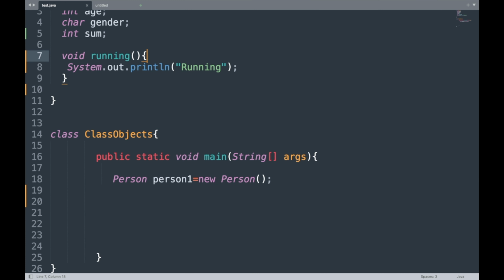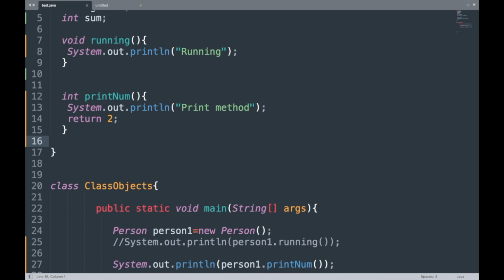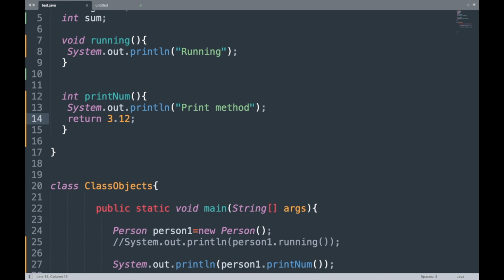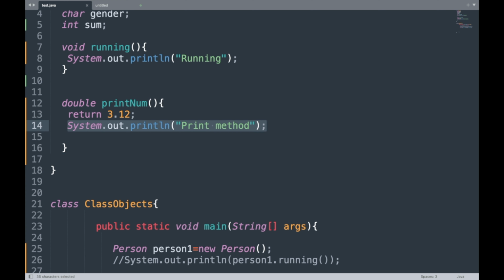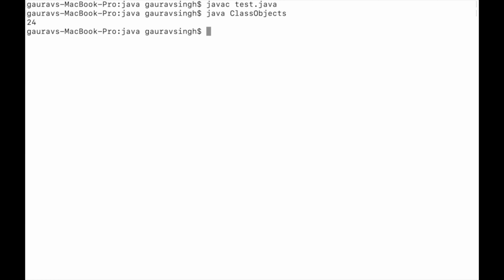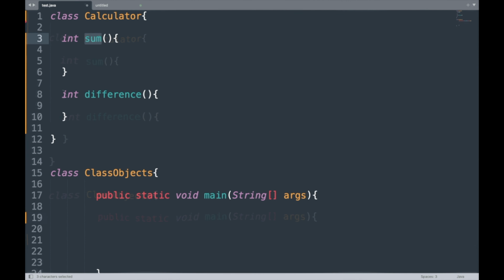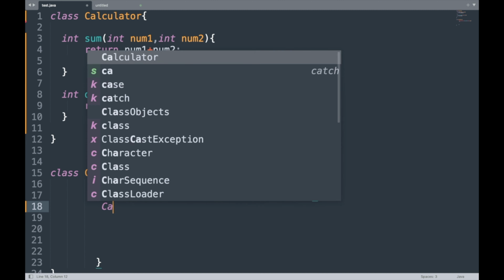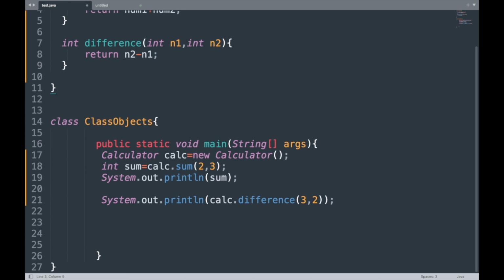Java Tutorial for Beginners: Java Methods | Java Method Parameters | Java Return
Learn Java from Basics to Advance with this Java Tutorial for Beginners series.In this video, we will understand concepts of Java methods, return type of method in Java, method parameters, method arguments, and the all-important Java return statement. If you're looking to kick-start your Java programming journey or brush up on your skills, you've come to the right place!

🔥 Check out the timestamps below to jump to specific topics:
00:00 Introduction
00:23 Return Type of Method in Java
04:50 Java Return Statement
09:09 Java Return
09:48 Intro to Method Parameter and Method Argument in Java
09:54 Java Method Parameters
11:50 Java Method Arguments
14:00 End

📚 Want to become a Java pro? This tutorial is just a glimpse of what my full Java course offers. Whether you're a beginner or an experienced programmer, my comprehensive Java full course has got you covered. From the basics to advanced topics, I'll equip you with the knowledge and skills you need to succeed.

⭐️ What you'll learn in my Java Full Course:
✅ Java syntax and core concepts
✅ Java programming best practices
✅ Handling exceptions and errors
✅ Object-oriented programming in Java
✅ Java collections and data structures
✅ File handling and input/output operations
✅ Java multithreading and concurrency

🎯 Ready to take your Java skills to the next level? Looking to ace your Java interview? Our course also includes a bonus section dedicated to Java interview questions and answers. We've carefully curated a collection of commonly asked interview questions to help you prepare and succeed in your Java programming interviews.

🏆 Did you know that Java 8 certification is highly sought after in the industry? Our course also provides comprehensive coverage of Java 8, preparing you for the Oracle Java certification exam. Gain the skills and knowledge needed to pass the Java 8 certification with confidence.

🔔Subscribe to my youtube channel:  @THECAFFEINATEDPROGRAMMER  so that you don't missout any notification on my channel if you want to learn from the best java course for beginners.Don't forget to hit the like button if you found this video helpful!